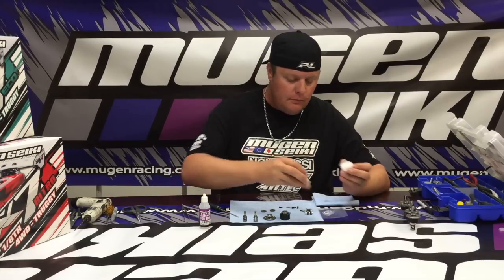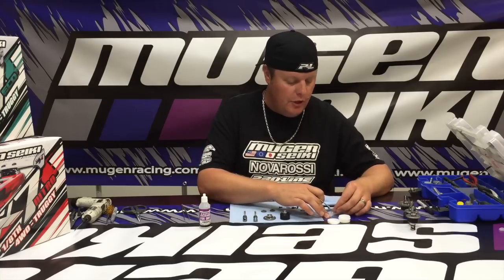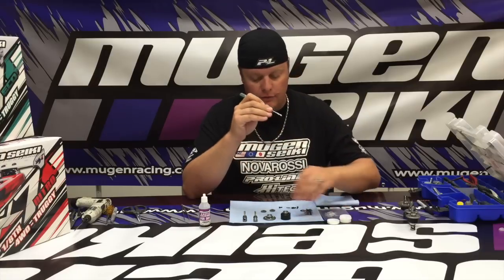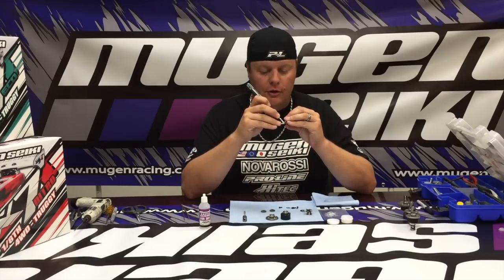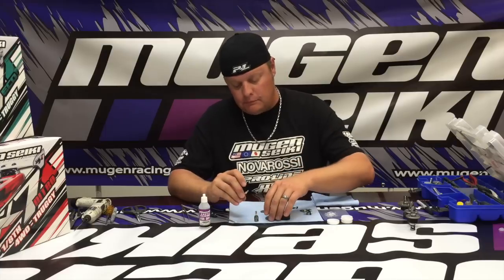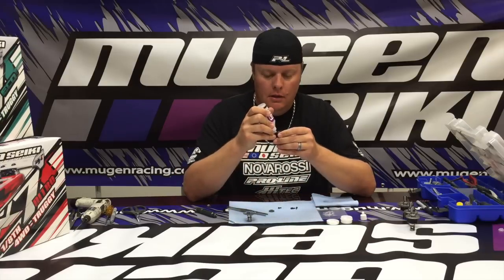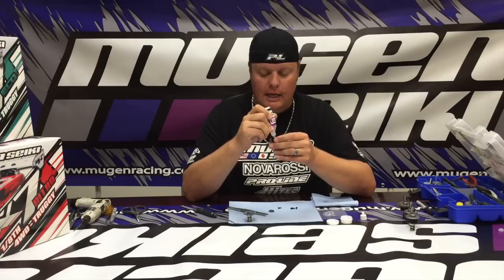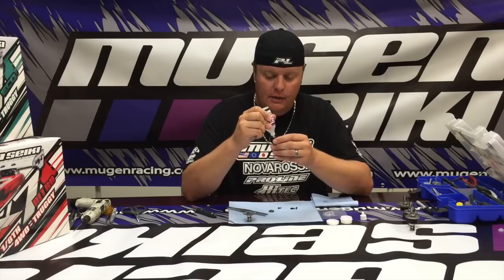Adam Drake from Mugen Seiki Racing explains diff building.